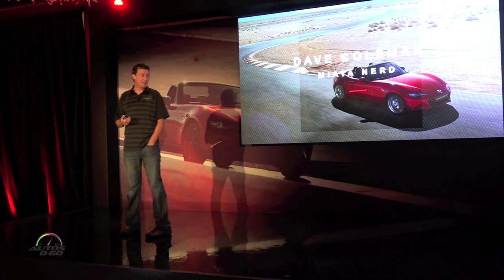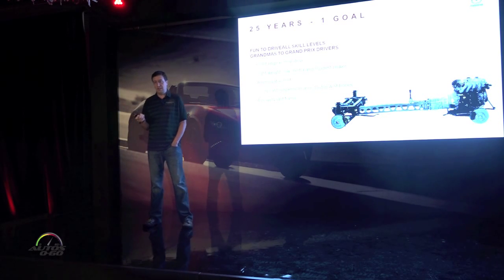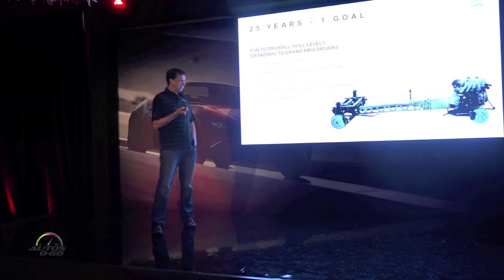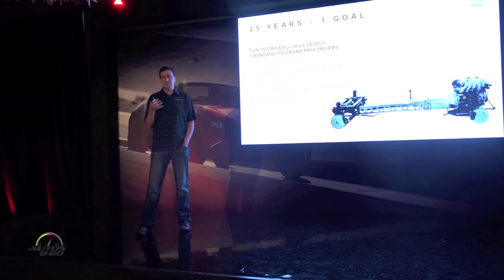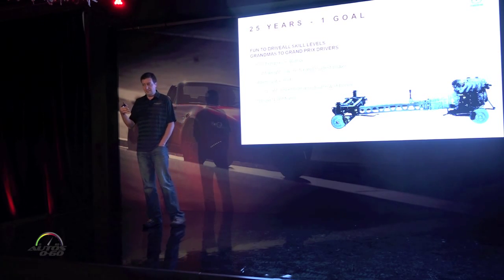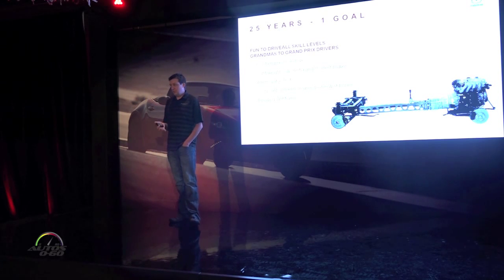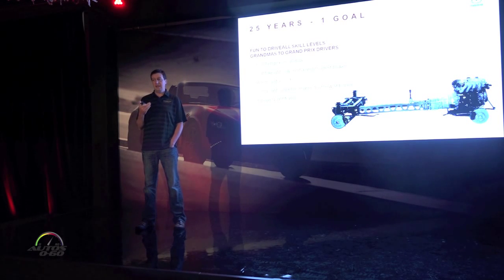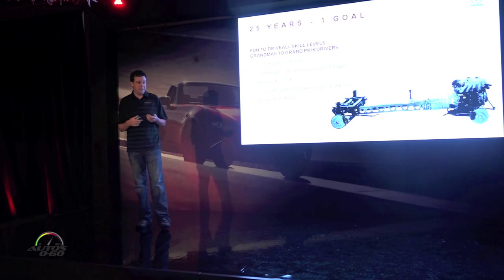2016 Mazda MX-5 25 Years 1 Goal Presentation by Dave Coleman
2016 Mazda MX-5 25 Years 1 Goal Presentation by Dave Coleman